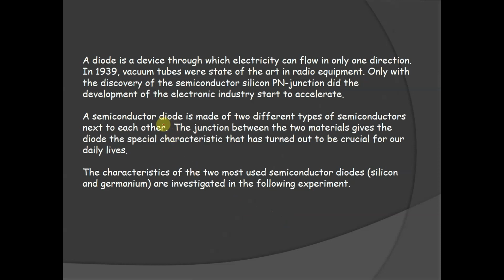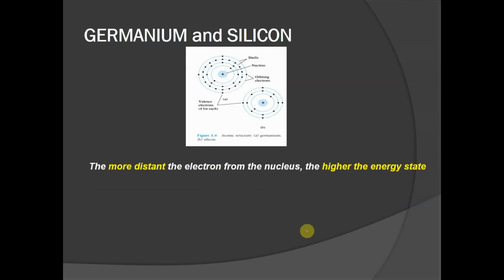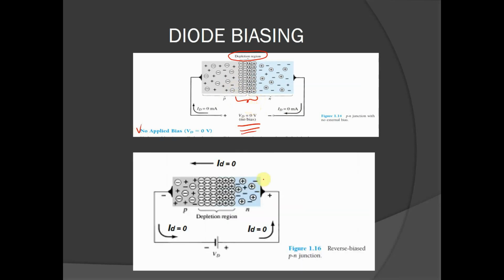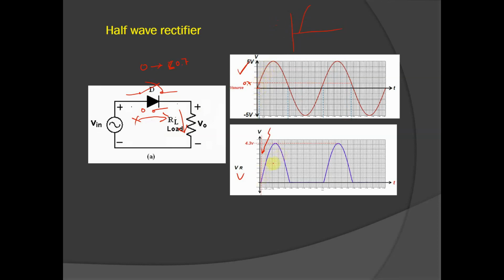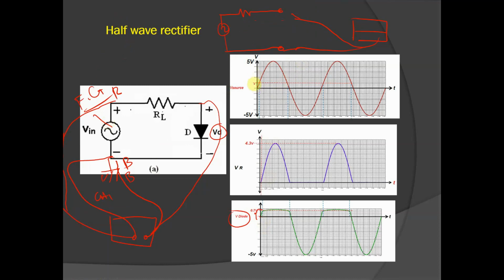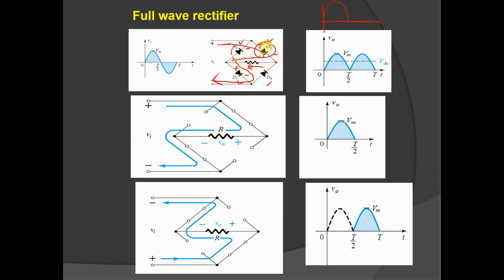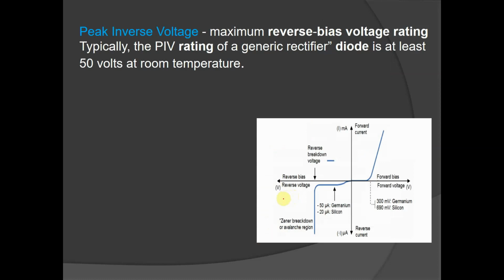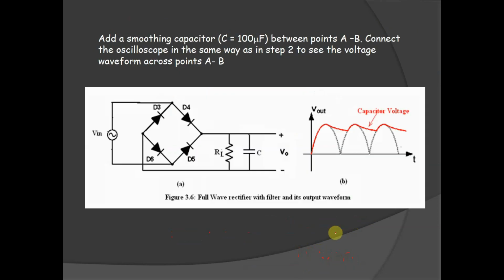DIODE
Discussion about Diode application and how does it works?